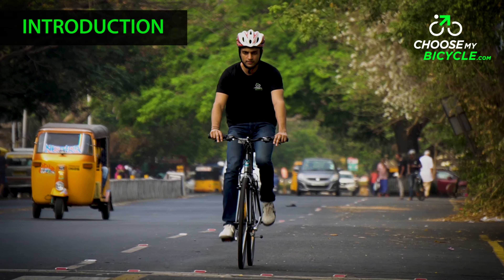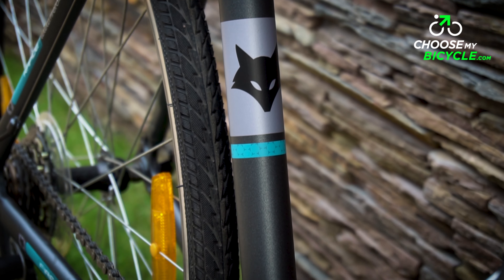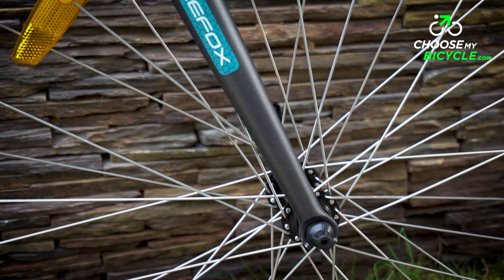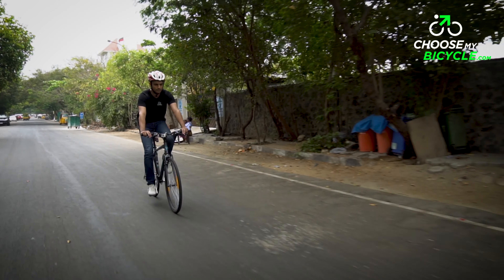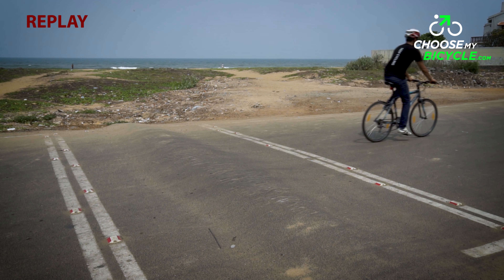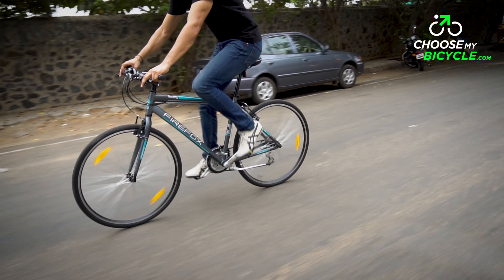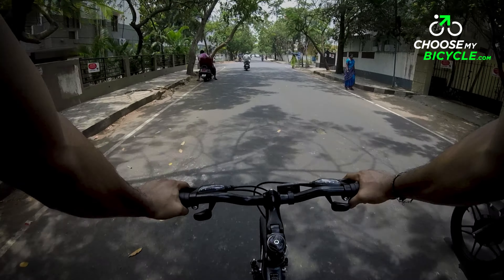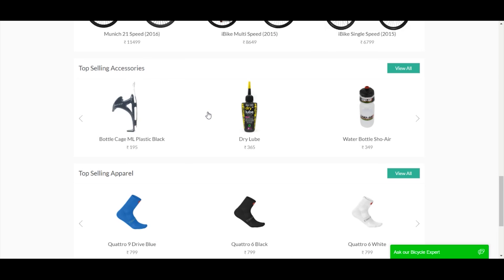Firefox Rapide 21S (2017): ChooseMyBicycle.com Expert Review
When you talk about the performance bicycle segment in India, there is one brand that is synonymous with this direction, and that is Firefox. It has maintained its position as one of the most aspirational bicycles for kids, and a great offering for adults who want more from their bicycles. We had reviewed one of their most popular hybrids, the Firefox Rapide 21S in March 2014, and now we have the 2016/17 edition to see how much has changed in 3 years.

To shop the widest range of bicycles and bicycle accessories and apparel online go